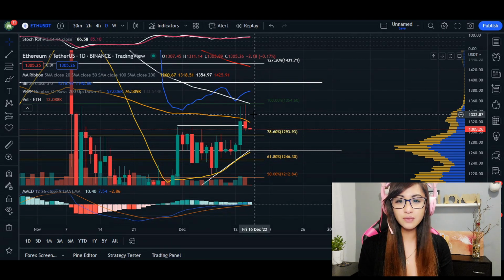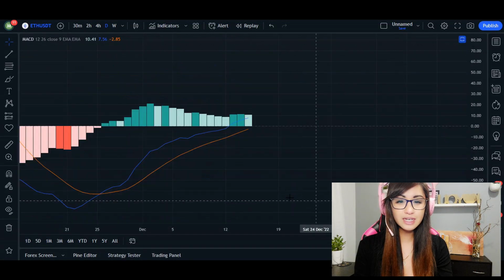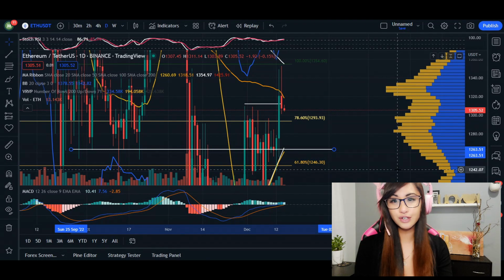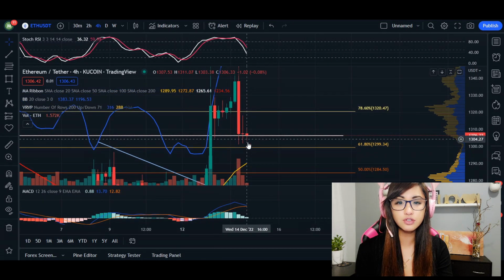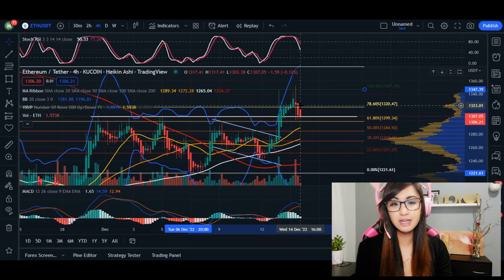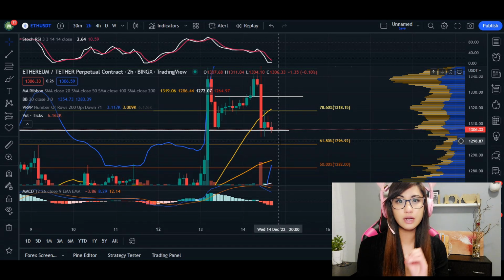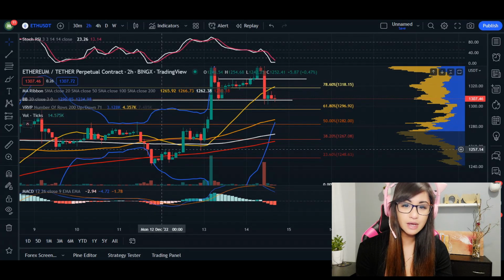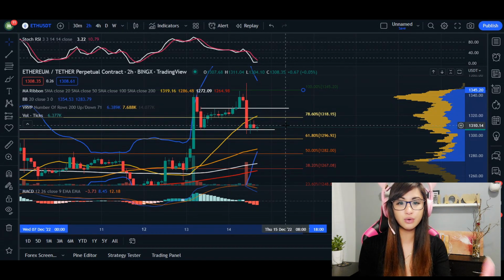RAMPING UP FOR A BREAK OUT?!! ETHEREUM PRICE PREDICTION